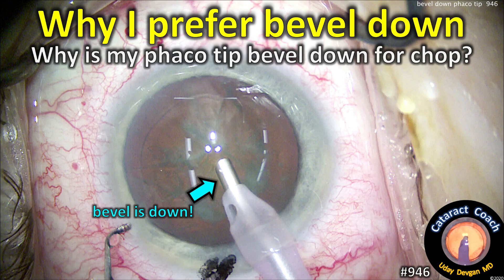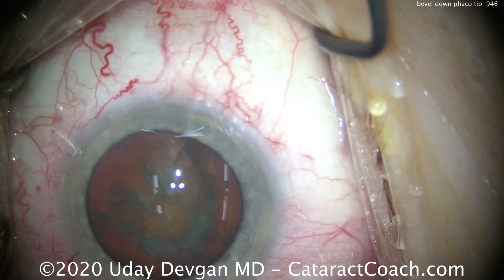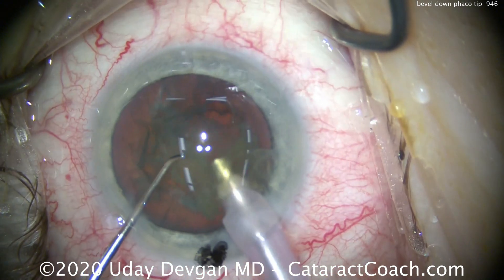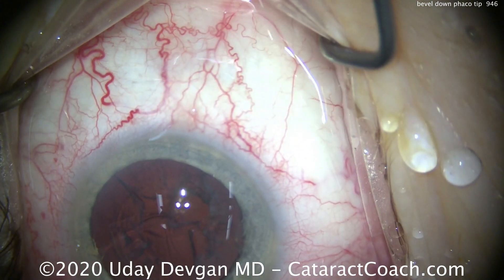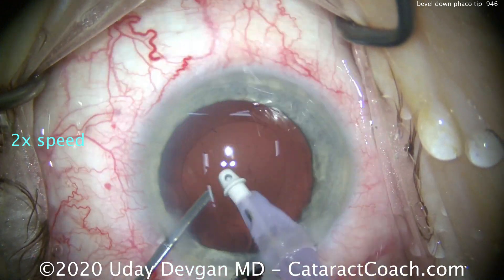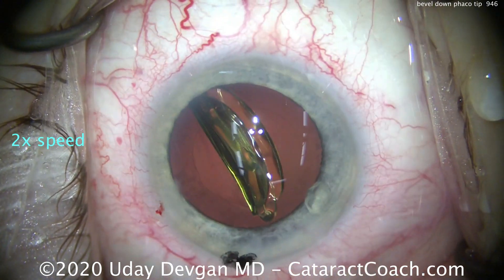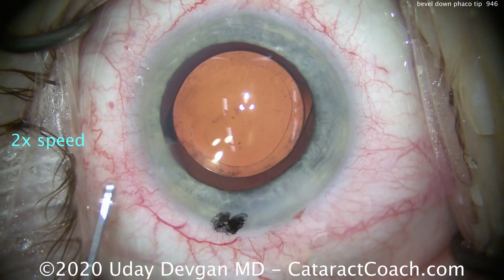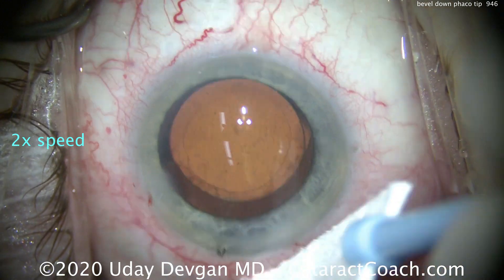This is why I prefer bevel down for phaco chop cataract surgery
Many viewers of CataractCoach.com ask me why I prefer to have the phaco tip bevel down for cataract surgery. The traditional teaching is bevel up because the tradition is sculpting a groove such as for the divide and conquer or stop and chop techniques. For phaco chop, we have a specific goal: to hold the nucleus with the phaco tip while the chopper splits the cataract into smaller pieces. This holding power requires the use of a high vacuum level, and with a peristaltic pump phaco machine, that means occluding the tip completely. This is much easier to do with the bevel down.